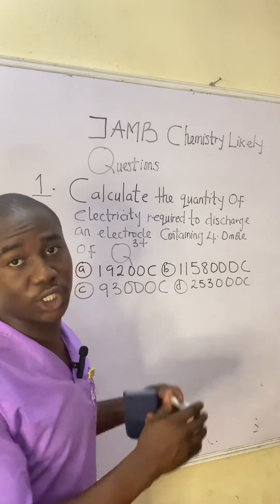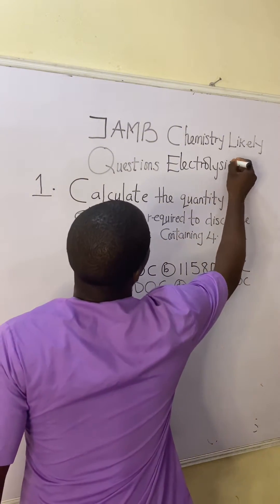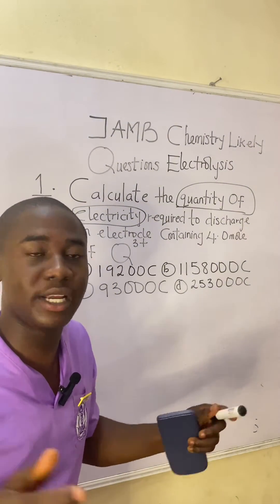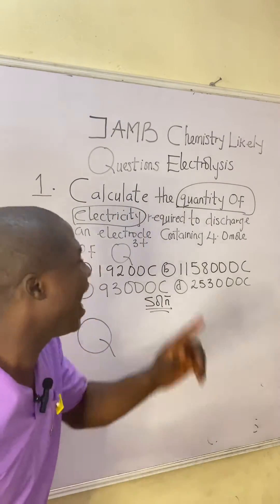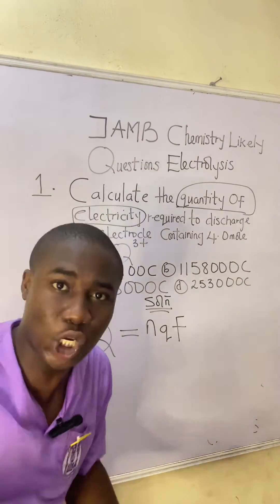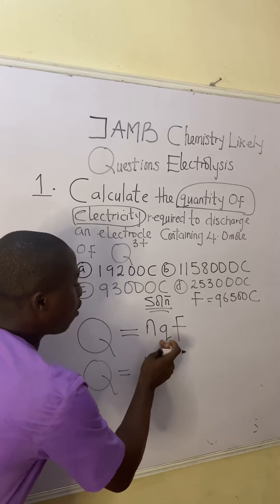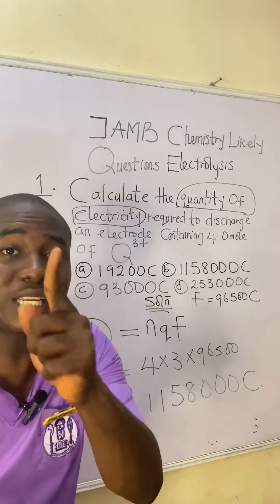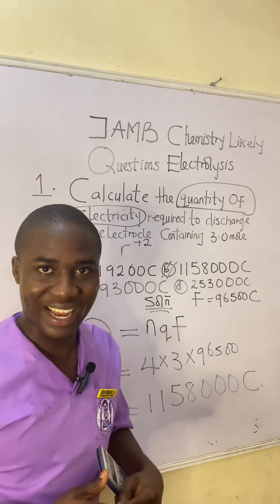2026 JAMB Chemistry Likely Exam Question(Score 90+ in CHEMISTRY)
1. You Must Have a Mind of Success

2. You Must be Up and Doing

3. Never Give Up

4. Study Actively

5. Engage Your Mind To what You want

6. Be Sure You will Succeed..